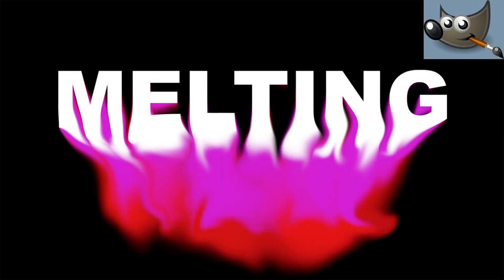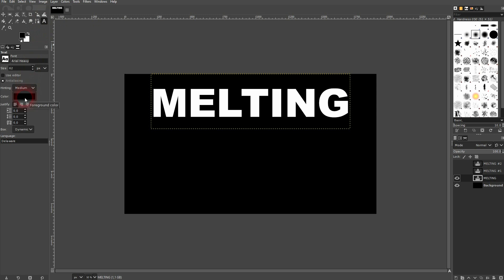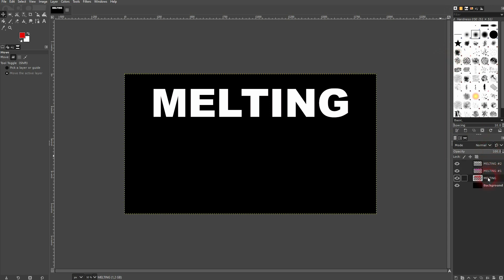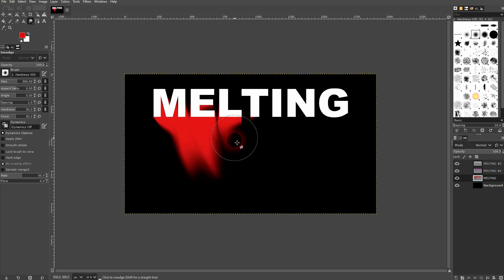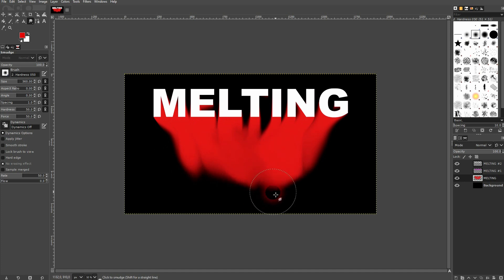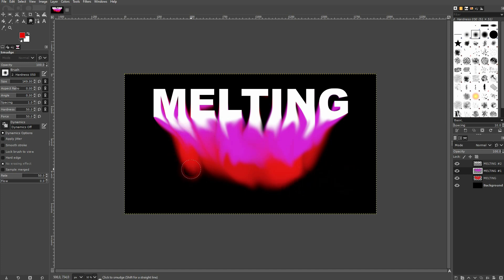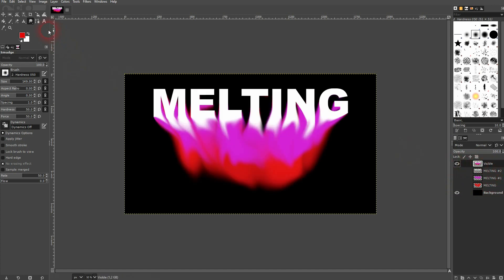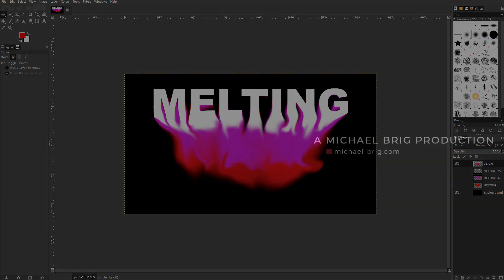Create a Melting Text Effect in Gimp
In this tutorial I'll show you how to create a melting text effect in Gimp.